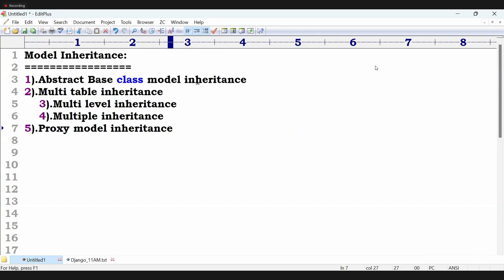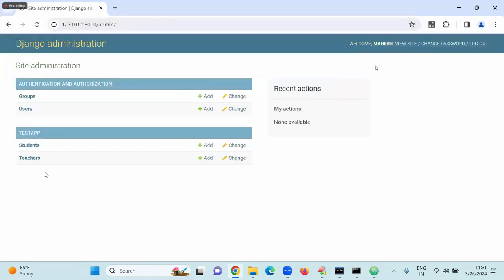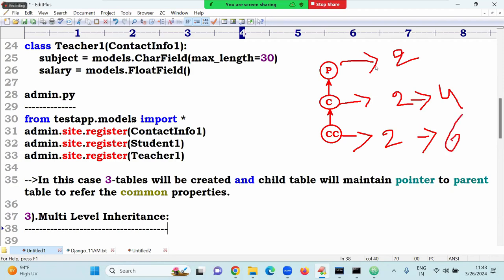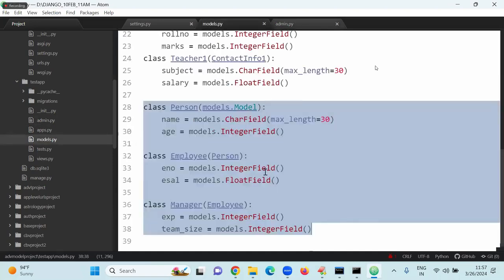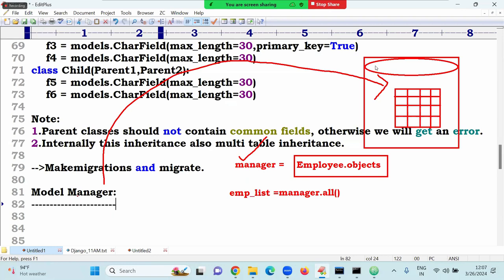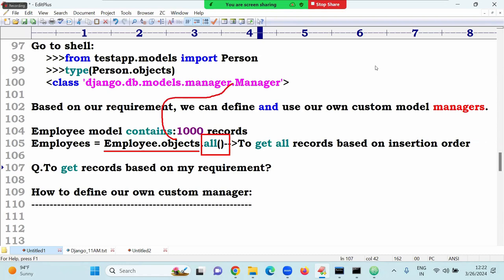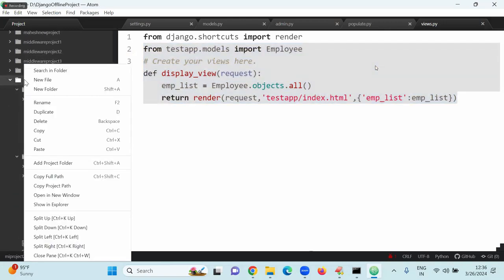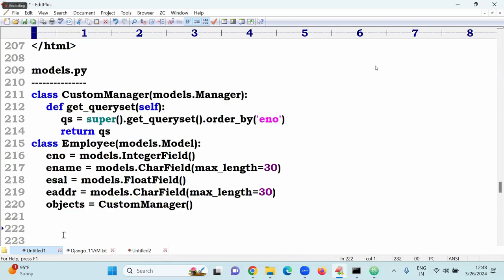Day 39 Working with Advanced Model Concepts Model Inheritance